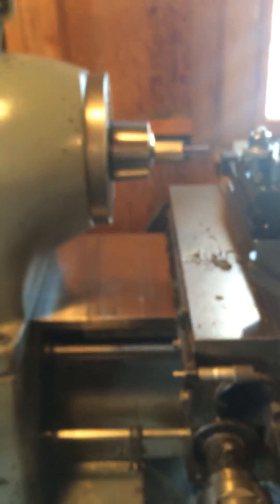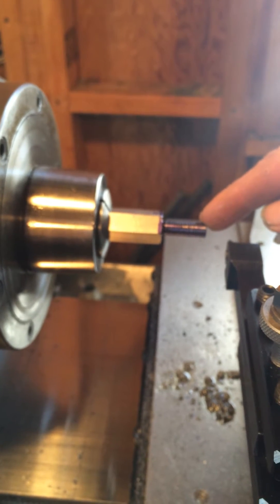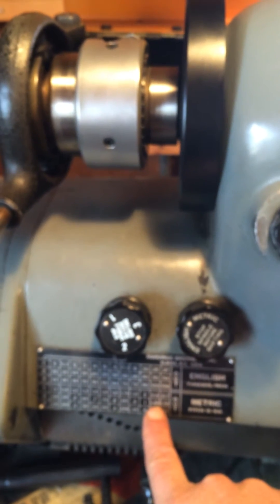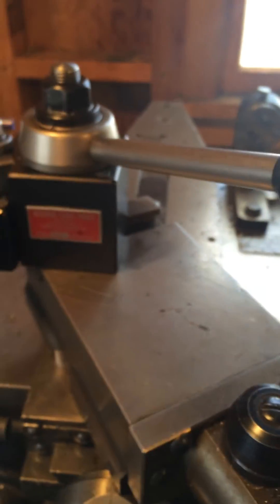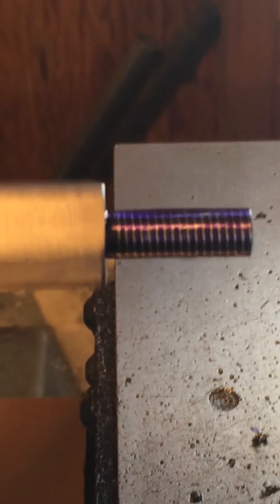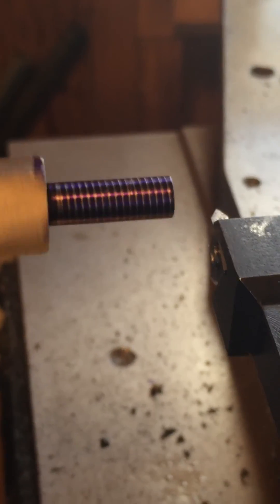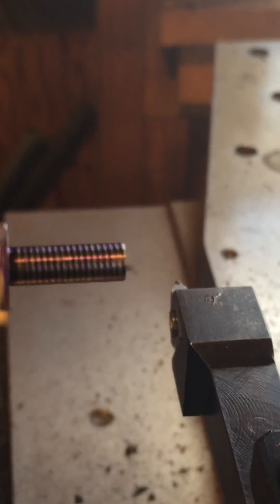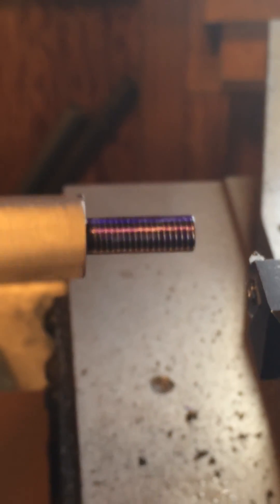Hardinge HLV Trip Dog Threading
This video is a quick video shot on an iPhone demonstrating trip dog threading on a Hardinge HLV-EM toolroom lathe.  The HLV has some non standard features that make threading up to dead shoulders and into blind holes not just easy but in some cases, just doable.  Notice the use of the compound lever, the lack of a threading dial and the use of trip dogs.  The hardinge gear box must be run at lower speeds as the gears are meshed and de-meshed on the fly.  Excessive speeds can break gears!  I often thread at 275 to 300 revs.  No need to light warp drive on metal!  The Hardinge HLV evolved out of a tool room lathe design intended for precision optic type instruments.  This makes it an excellent lathe for making extremely precise tool and die and instrument components.  This particular version is an EM model meaning that the dials are bilingual and the gearbox has provisions for metric threading(Note Three Knobs!).  I seem to be spending more and more time working with metric parts these days.